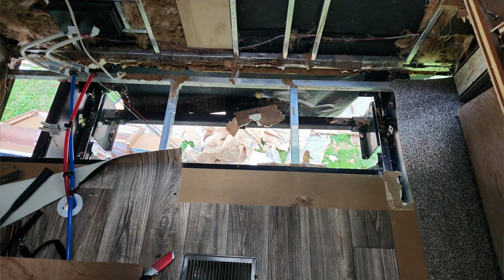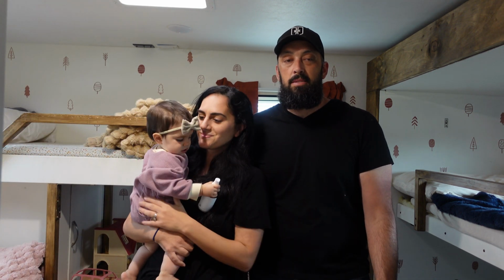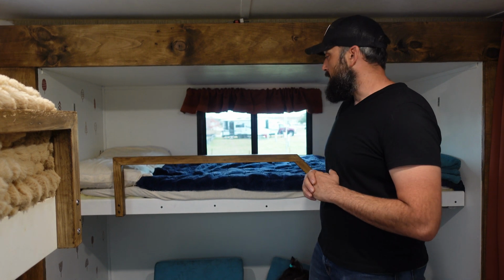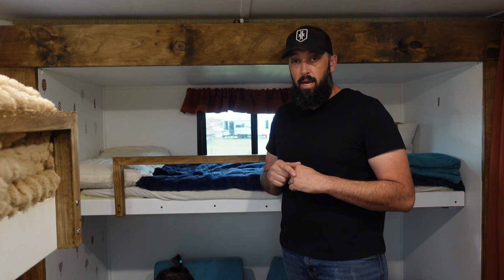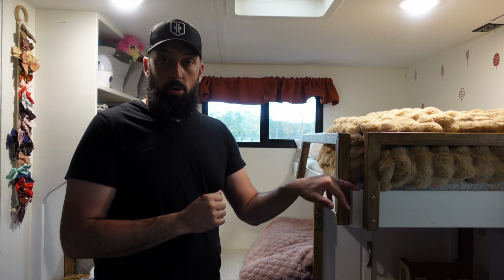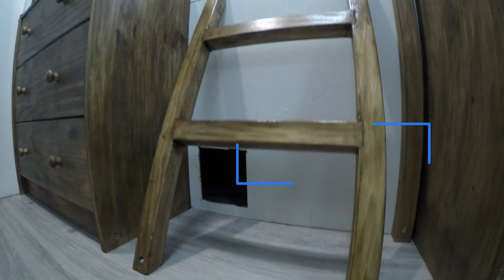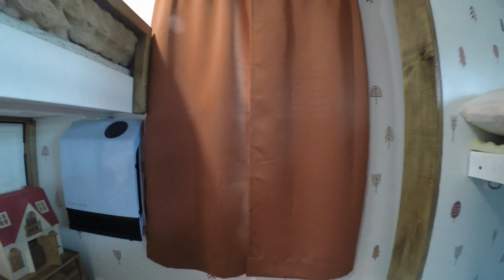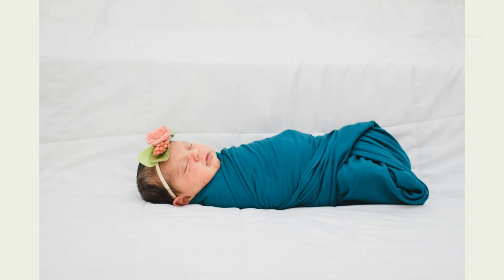Keystone Passport Full Remodel Bunkhouse Tour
Two weeks after we bought our 2017 Keystone Passport UltraLite we found every RV owner's worst nightmare: water damage. Check out this video to see our entire bunkhouse remodel and renovation. We have triple bunkbeds, a wardrobe and dressers and more! Jake also shares what materials he used to DIY the bunkhouse.

Wall decals